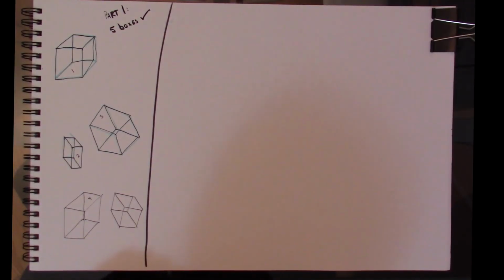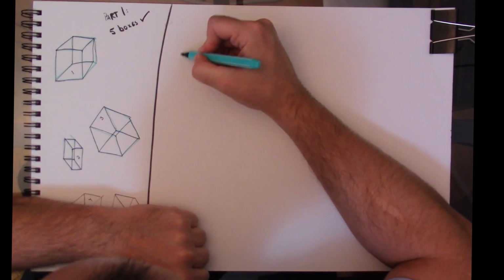03 Oblique Perspective Ls